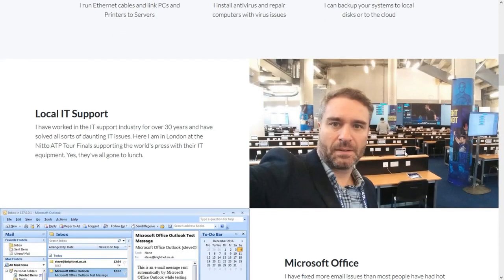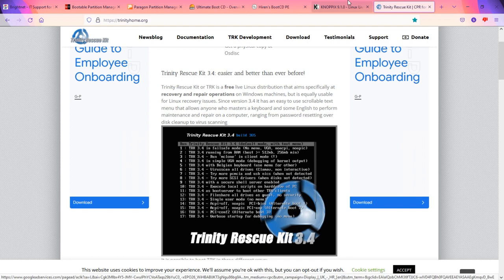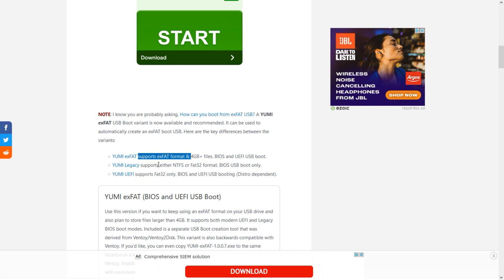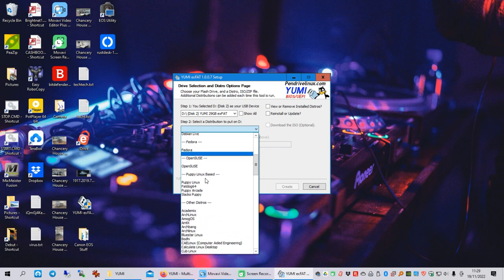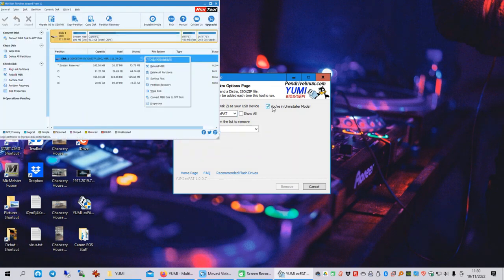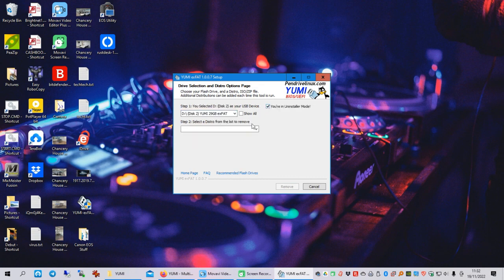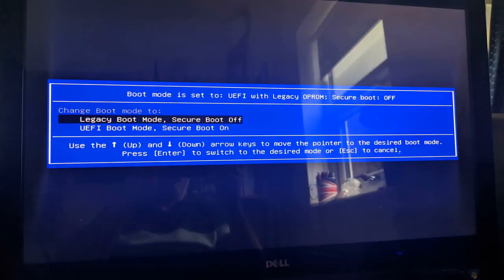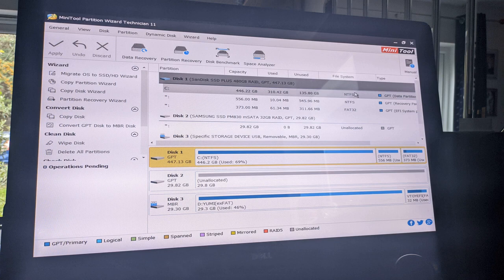TECH OF THE WEEK: YUMI The Fantastic USB Boot Manager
Multiboot any USB memory stick with YUMI